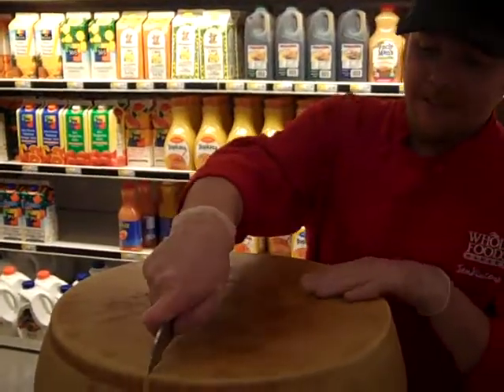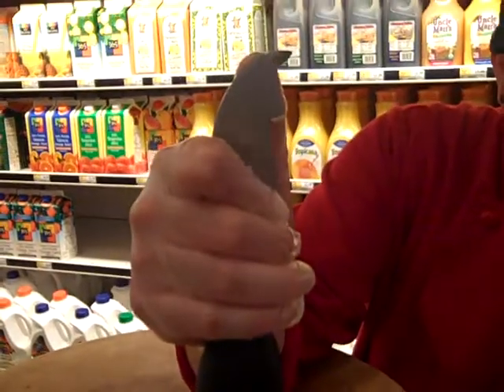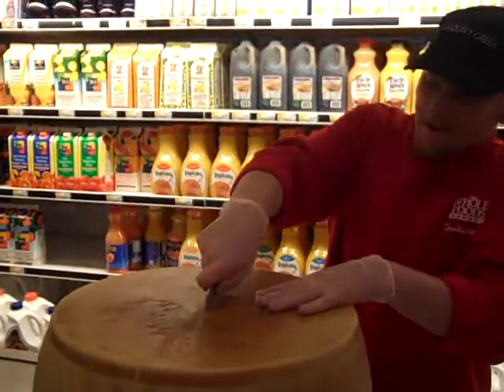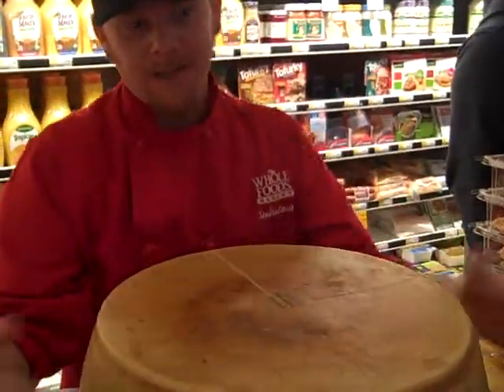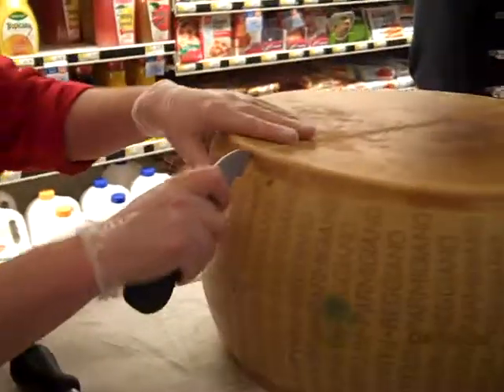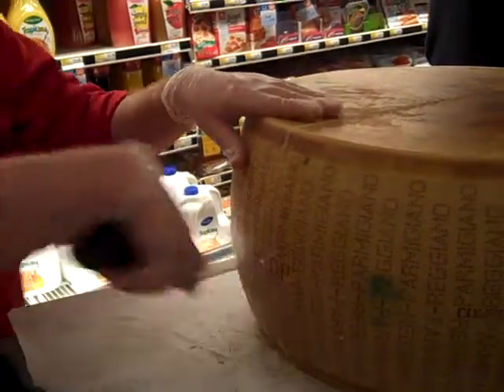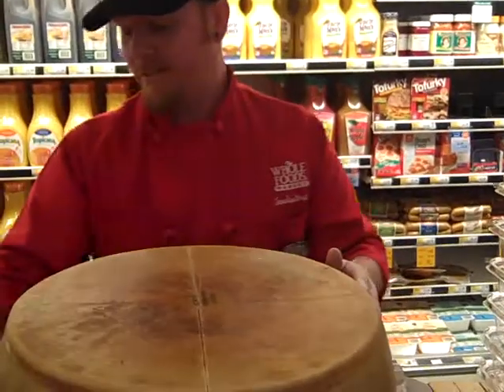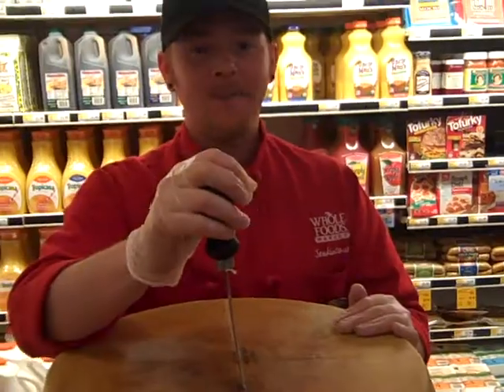How to Cut Parm.MP4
Learn the proper way to cut a 90lb wheel of Parmesan cheese.